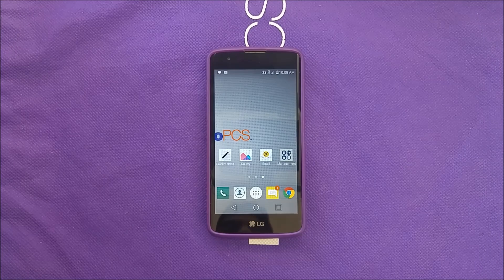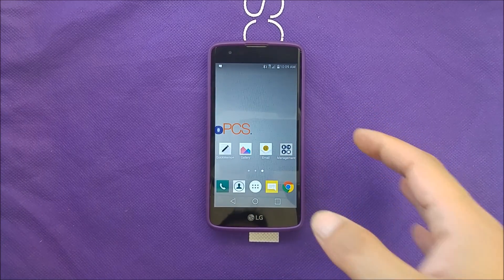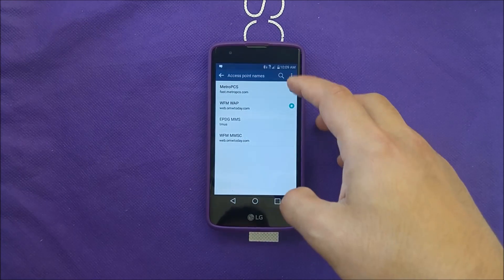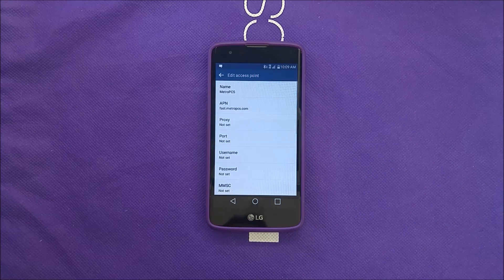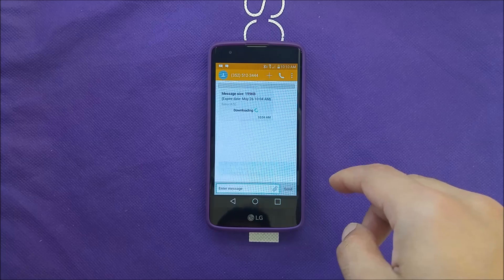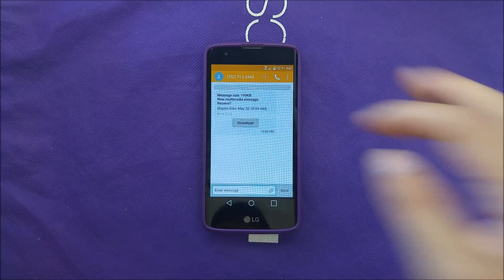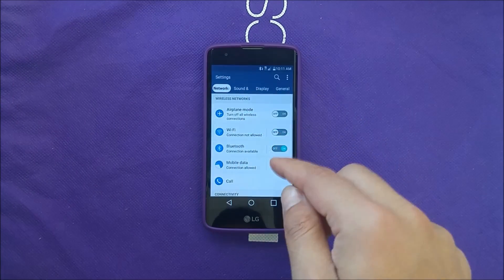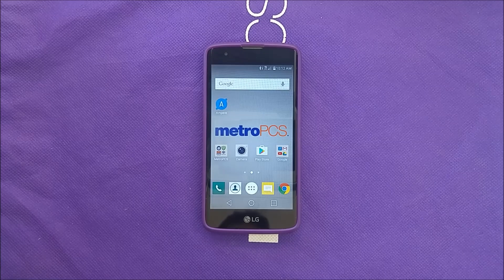Metro Pcs How to Fix picture Messages MMS,